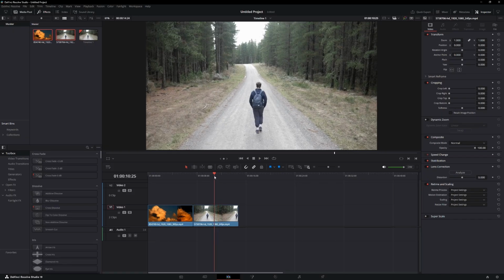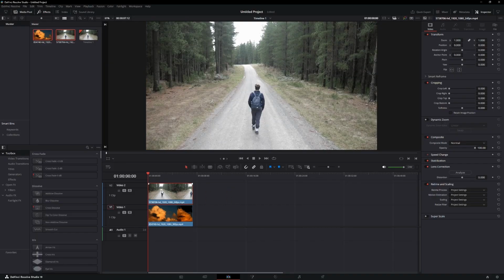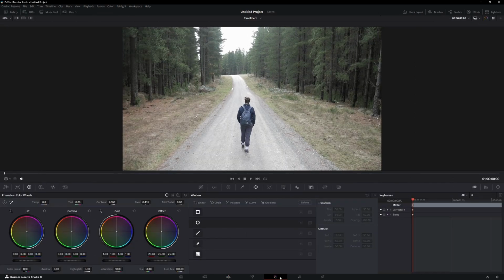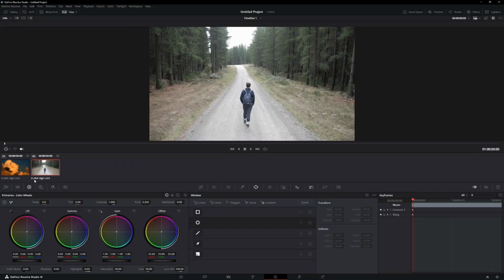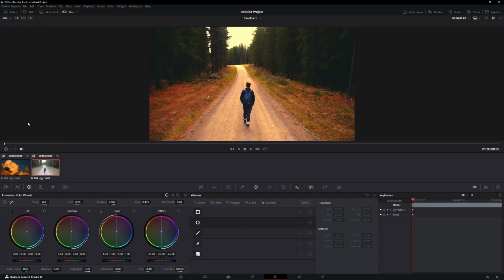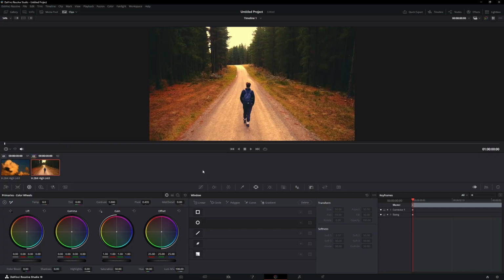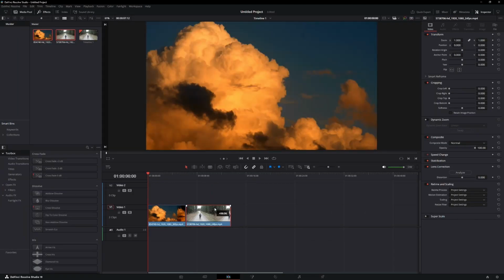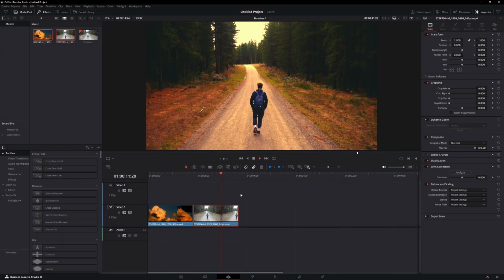DaVinci Resolve: How to Copy and Paste Color Grading (Tutorial)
In this short tutorial I show you, how to copy and paste color grading in DaVinci Resolve.